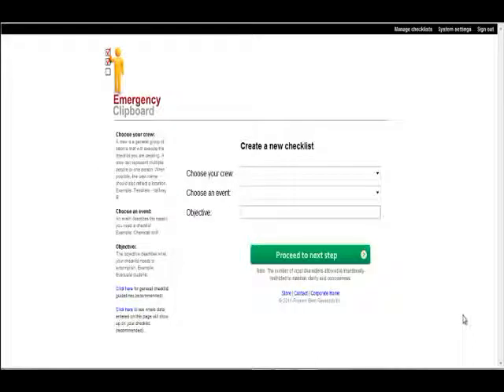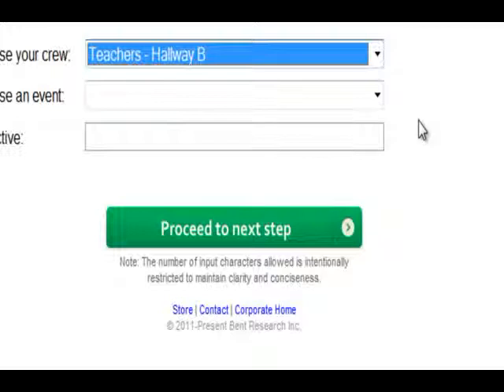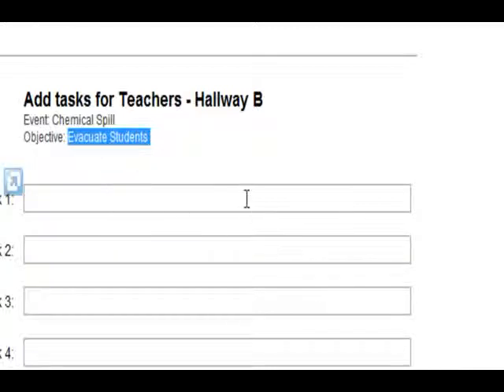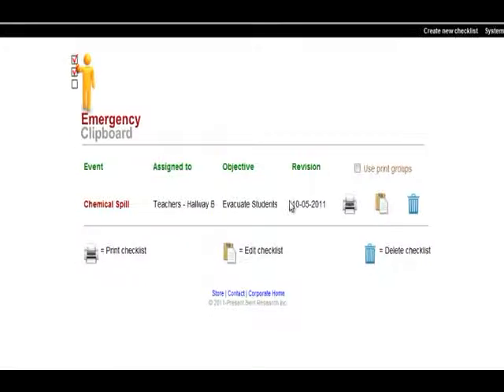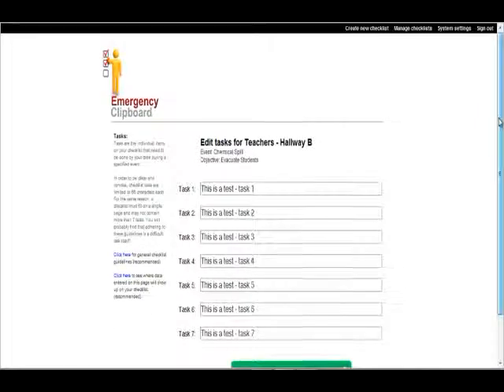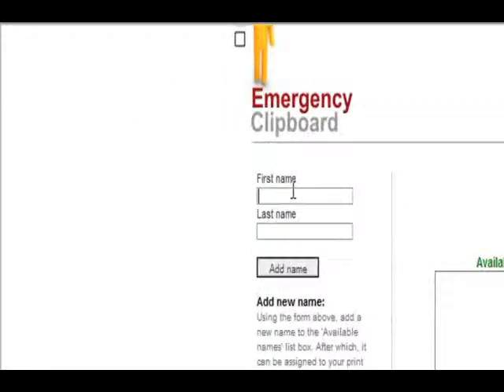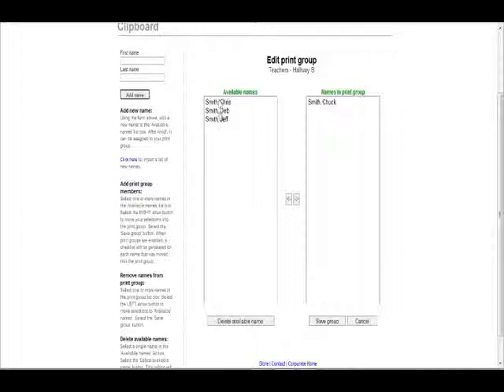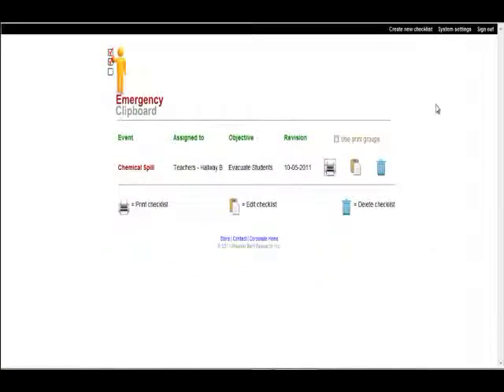Emergency Clipboard - How to use!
How to use Emergency Clipboard - the first FREE emergency checklist manager.